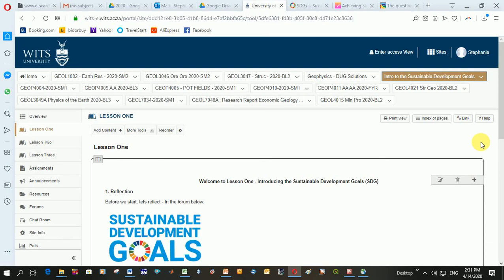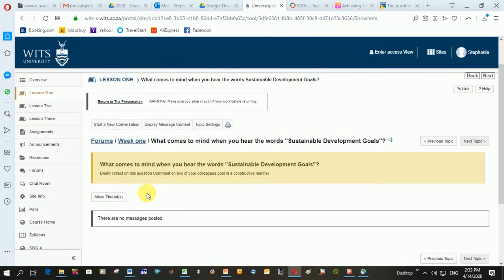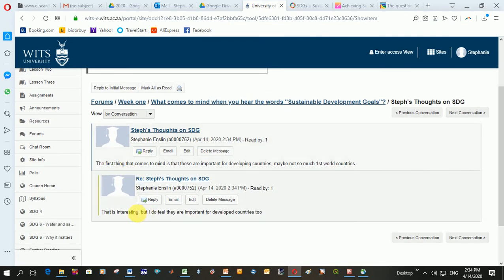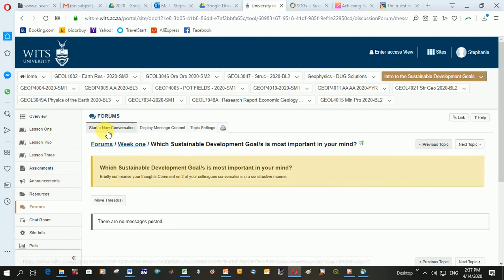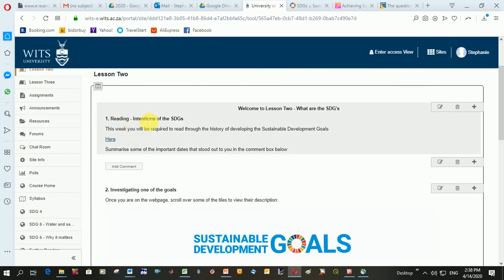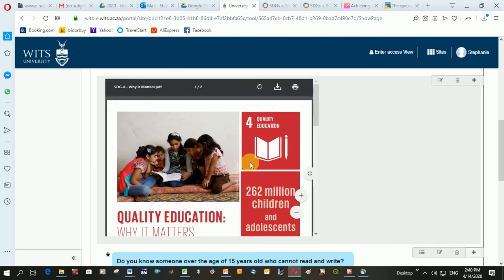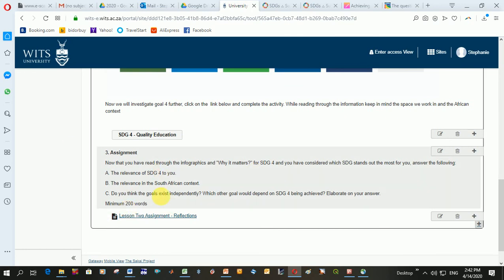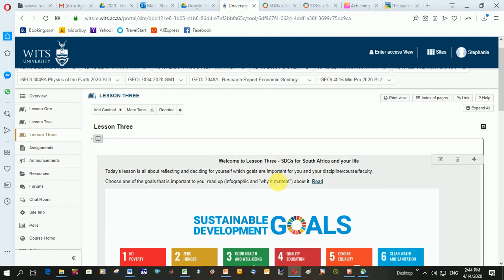Sakai Training - 14 Demo Site - Intro to Sustainable Developement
Developed by Prebantha Moodley and Stephanie Enslin